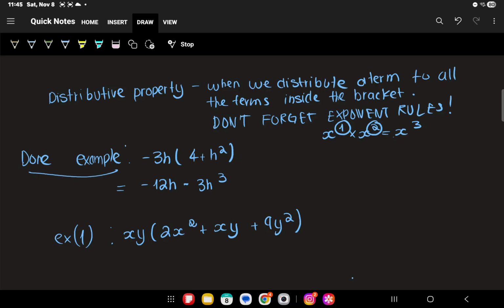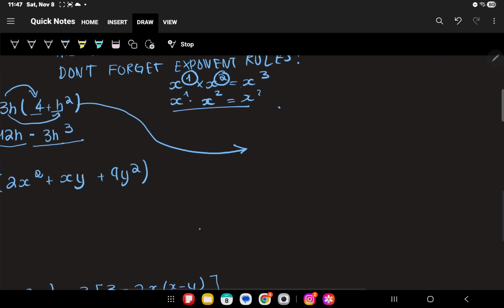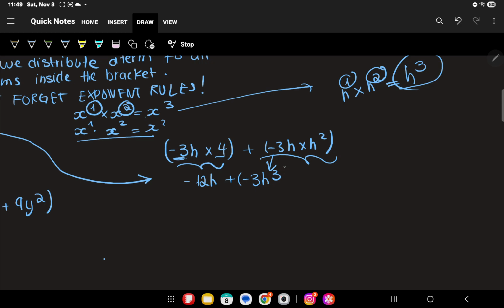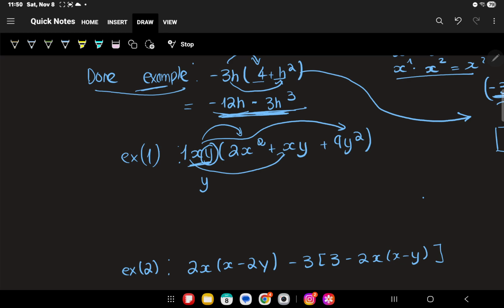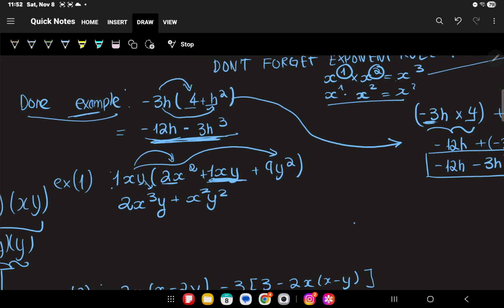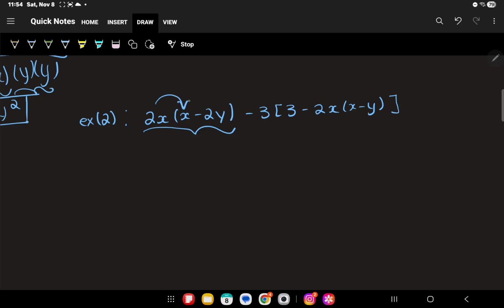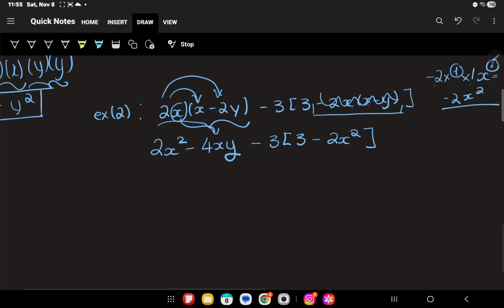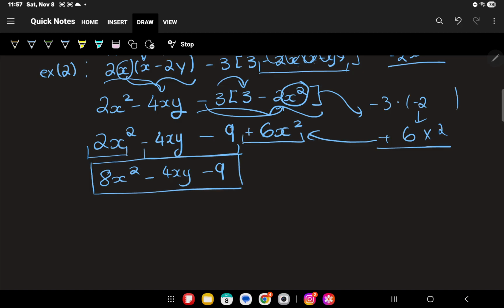Grade 9 Math | Unit 2: Polynomials | Topic 2 - Distributive Property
What you’ll learn:
What the distributive property is and how it works with addition and subtraction
How to multiply a factor across a sum or difference inside parentheses
How to simplify expressions with brackets using this property

Join the community:
💬 Discord (FREE PRIVATE TUTORING, help, announcements):
📚 Google Classroom code for notes, assignments, updates:
s7ouosow